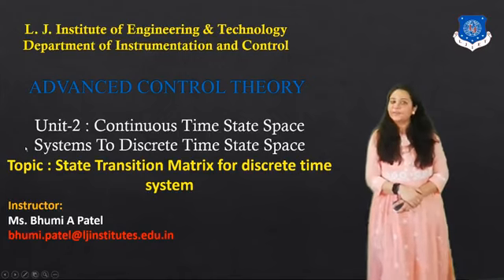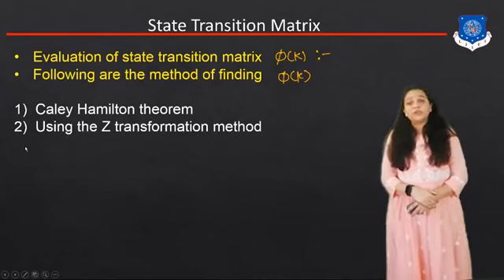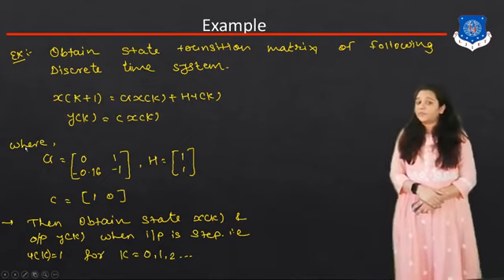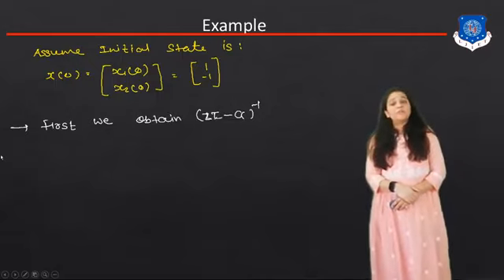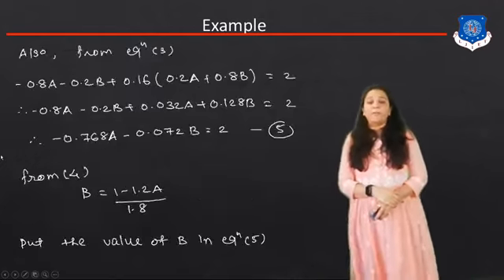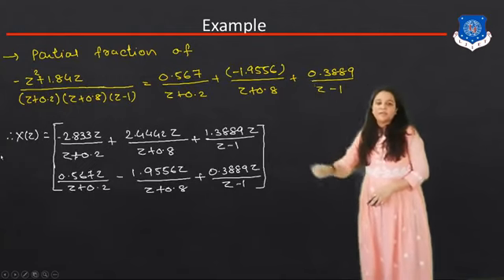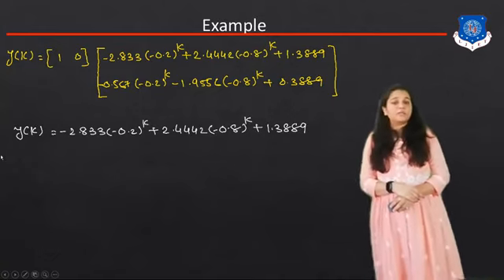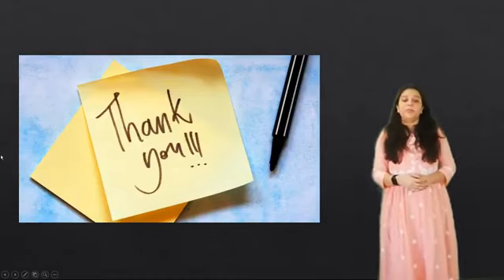ACT_Session 13 state transition matrix for discrete time system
write down the equation of a1.
write down the equation of a2.
write down the equation of a3.
write down the equation of H1.
write down the equation of H2.
write down the equation of H3.
write down the equation of H4.